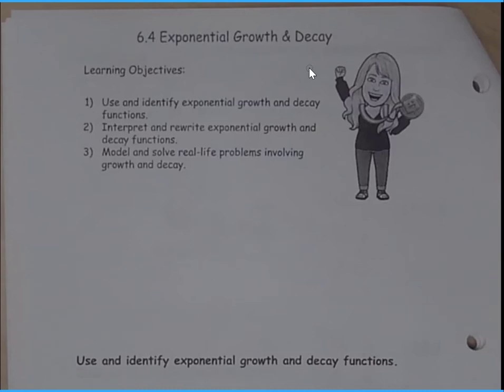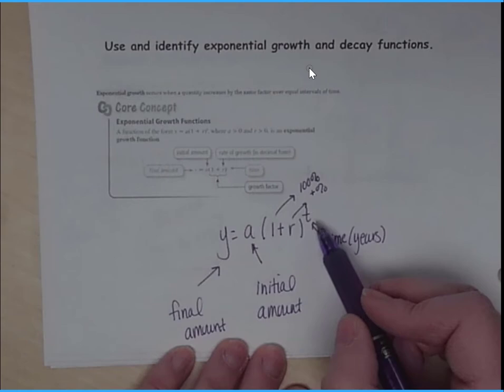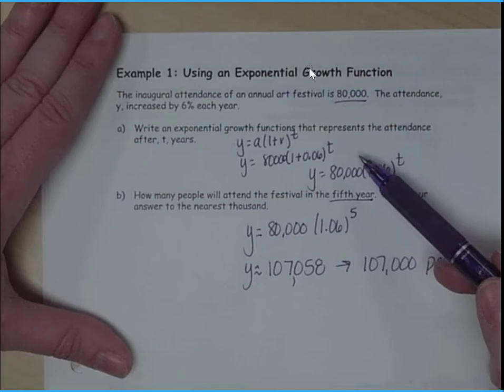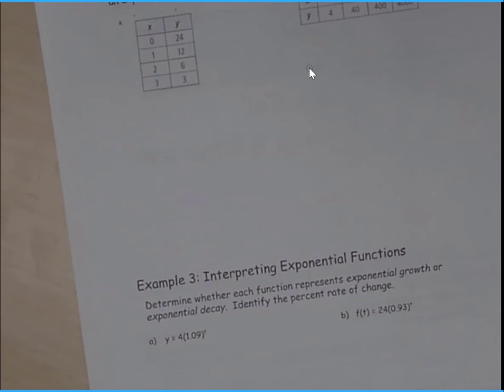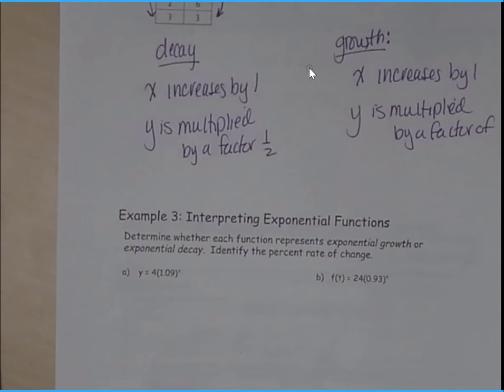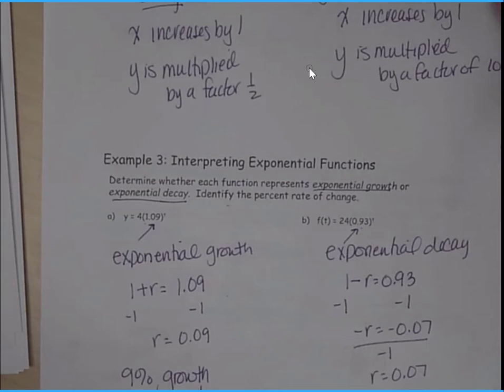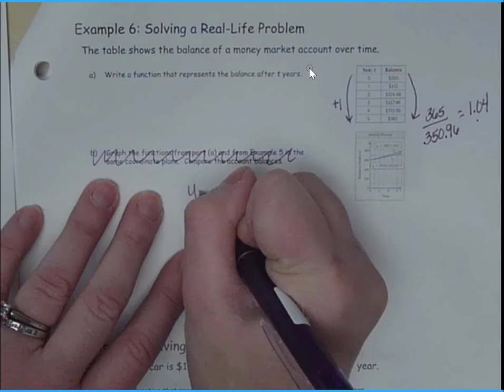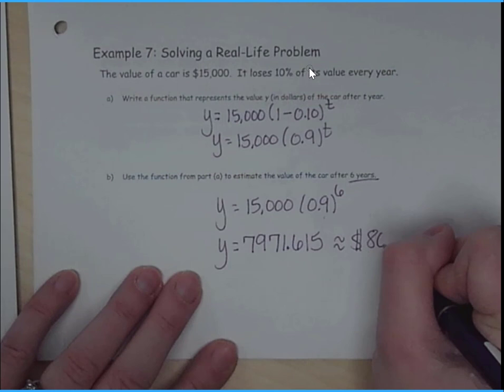6.4 Exponential Growth & Decay (Al 1)